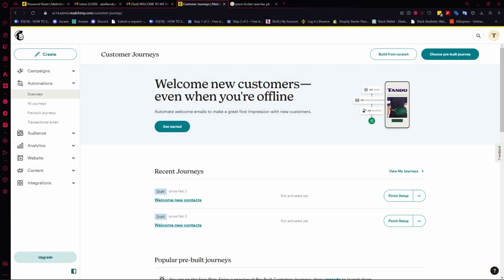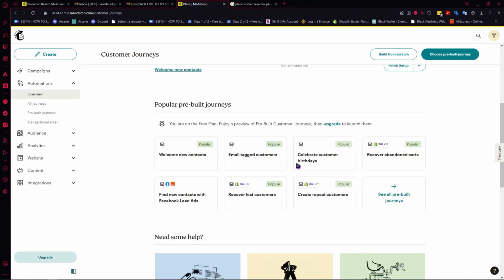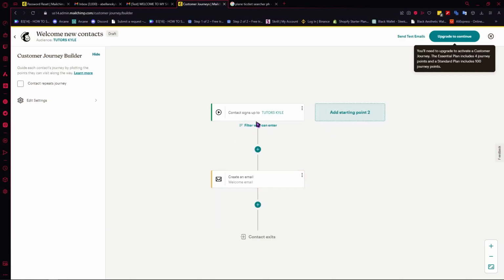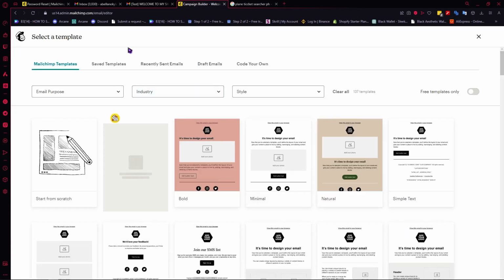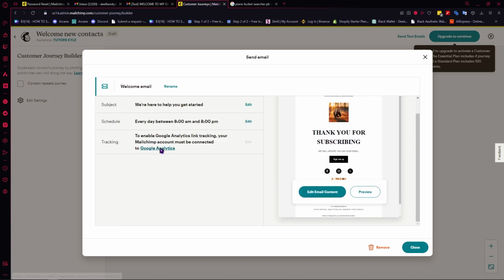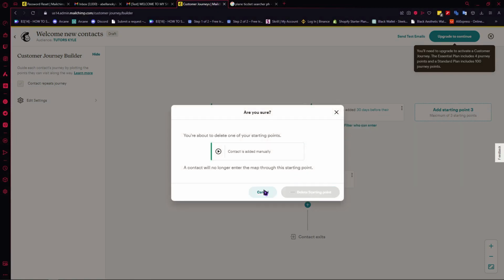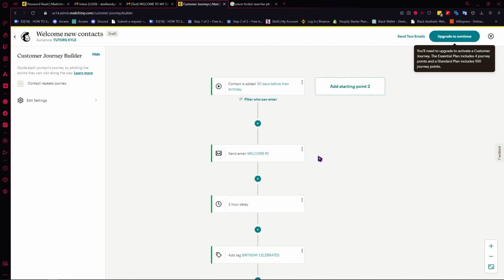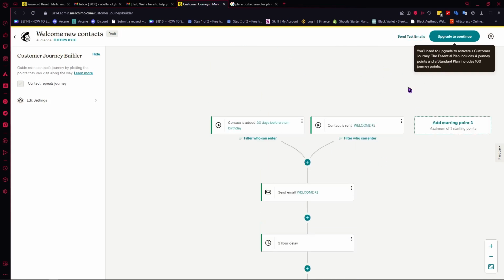Mailchimp Automation Email Sequence Tutorial For Beginners (2026)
Uncover the secrets of effective email automation with our latest tutorial: "Mailchimp Automation Email Sequence Tutorial For Beginners (2026)" 🚀📧 Whether you're new to email marketing or looking to refine your strategy, this step-by-step guide has you covered. Dive into the essentials of creating dynamic automation sequences in Mailchimp that resonate with your audience. Elevate your campaigns, boost engagement, and make your emails work smarter, not harder. Ready to level up your marketing game? Watch now and transform your approach to email automation!

⏱️ Timestamps
TITLE 00:00
PLANS 00:14
AUTOMATIONS 01:15
CREATING AUTOMATION 02:20
AUTOMATION SEQUENCE 02:50
TEST EMAIL 10:10